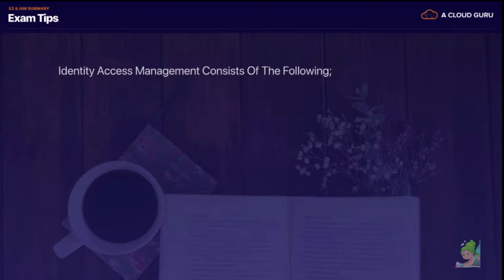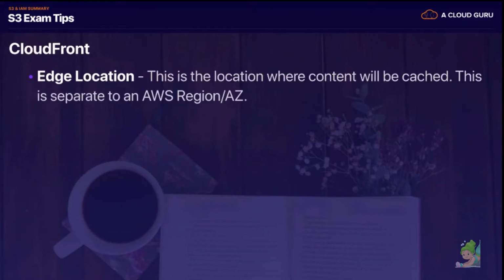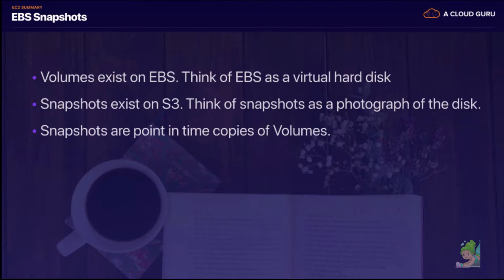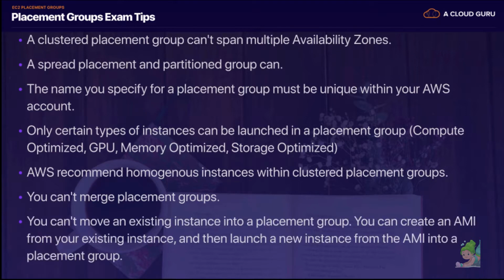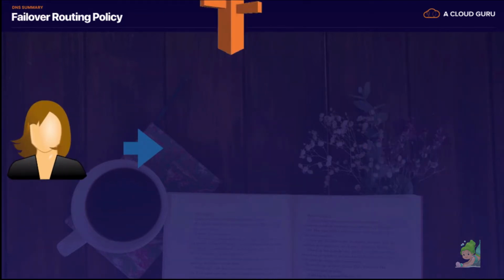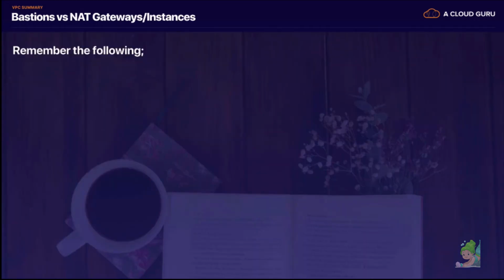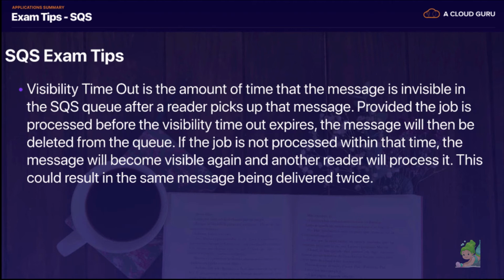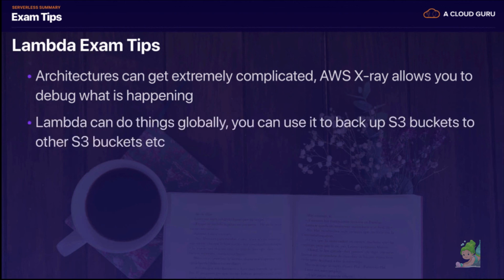AWS CSAA HD BIG